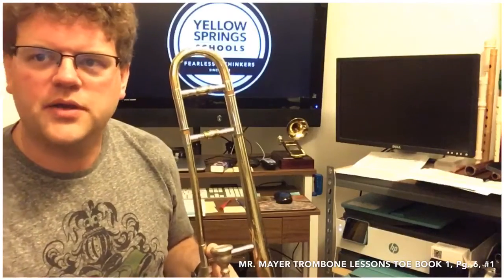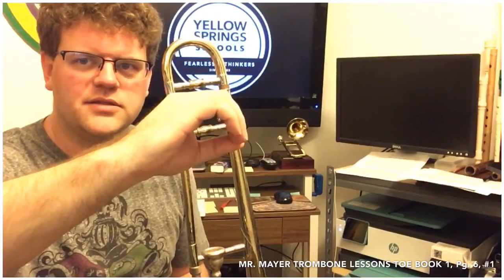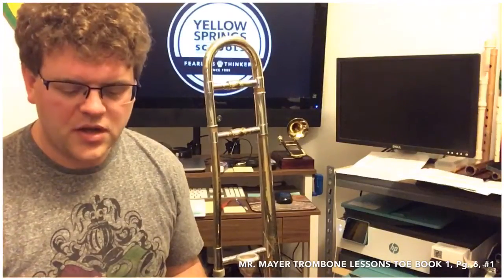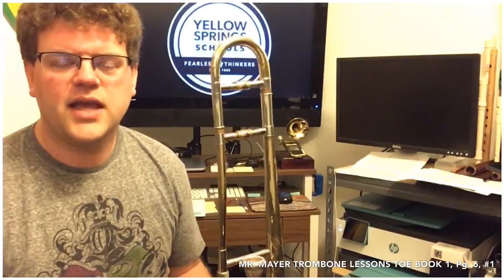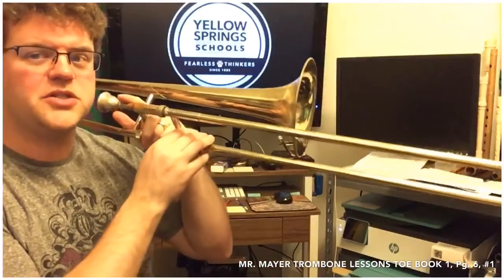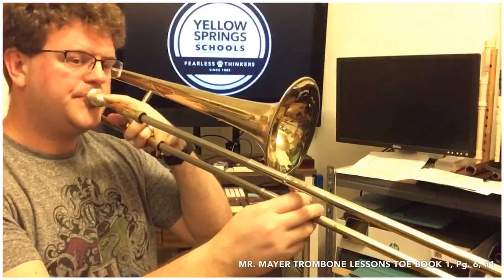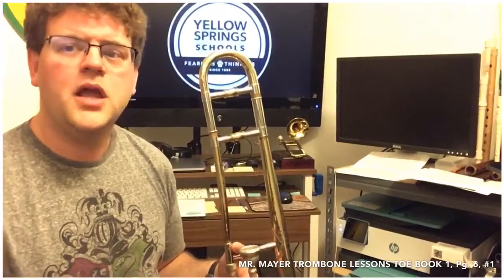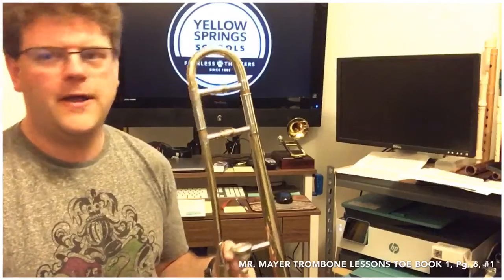TOE Book 1, Pg. 6, #1 “Away We Go!” Trombone